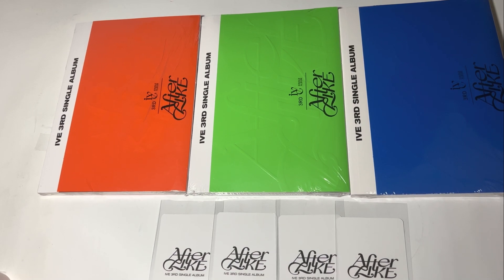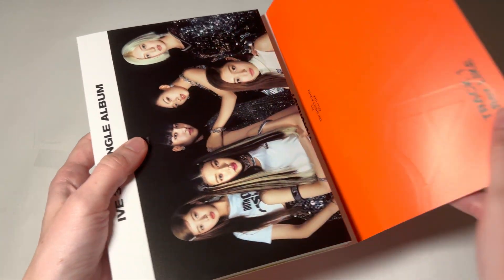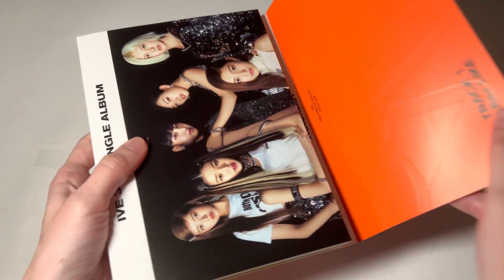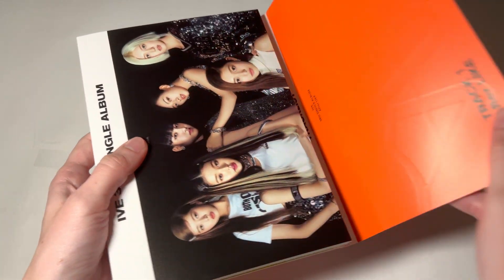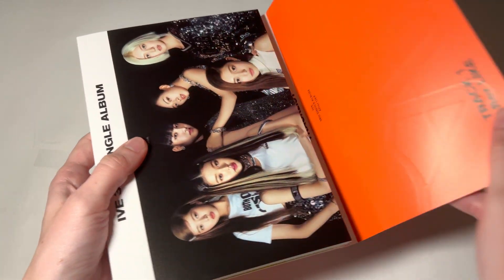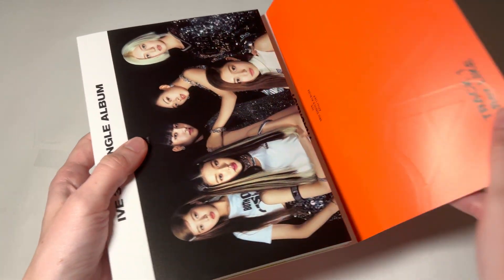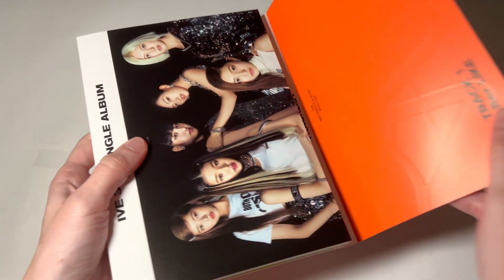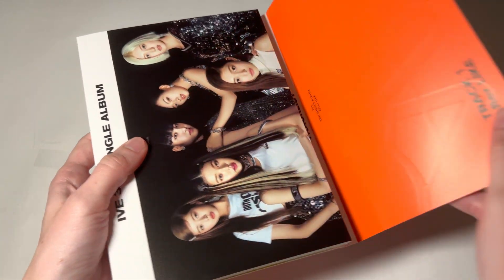UNBOXING IVE AFTER LIKE (all versions & all jewel cases) + Ktown4u POBS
upcoming unboxings:

BLACKPINK - BORN PINK (all versions)

Will do a kpop album giveaway if I reach 1k followers